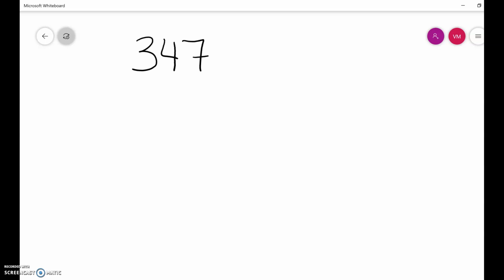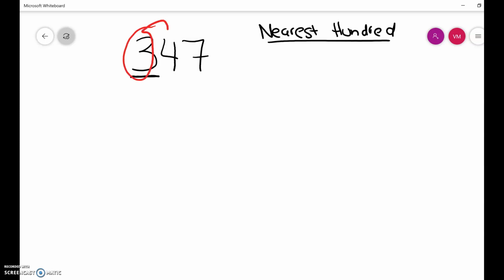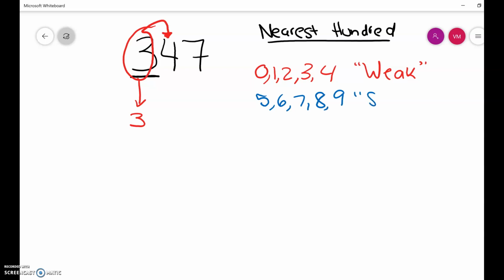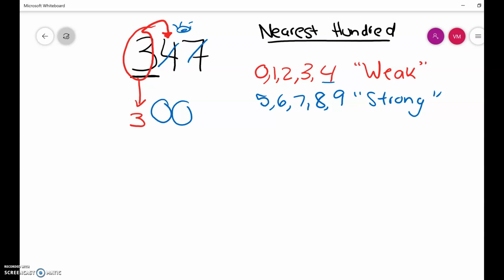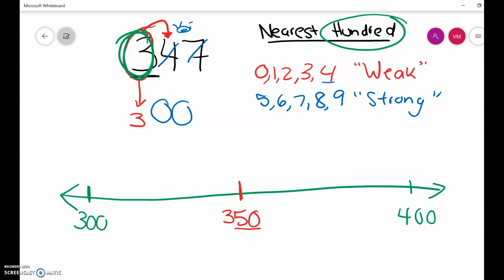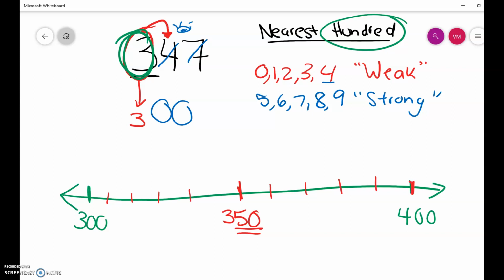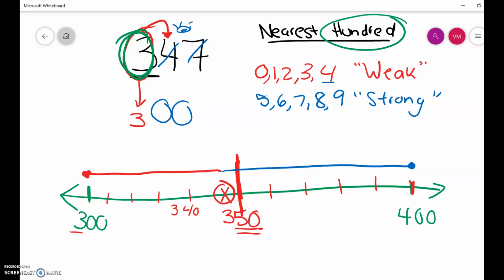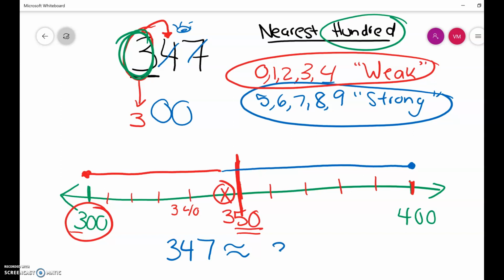Rounding Part One- Nearest Hundred